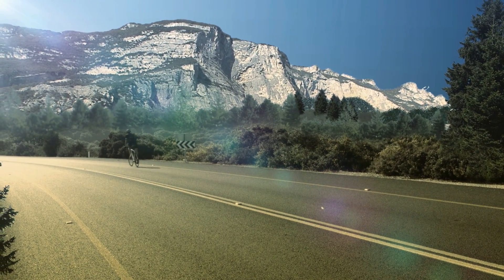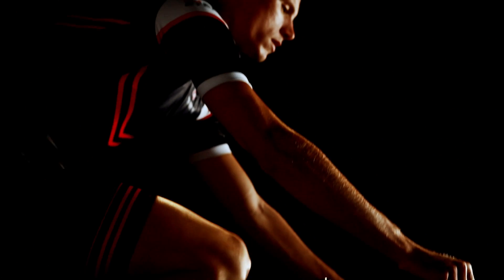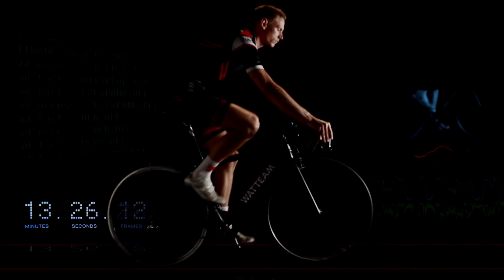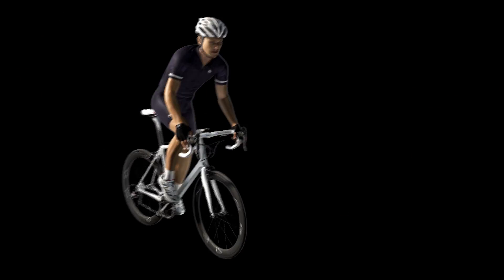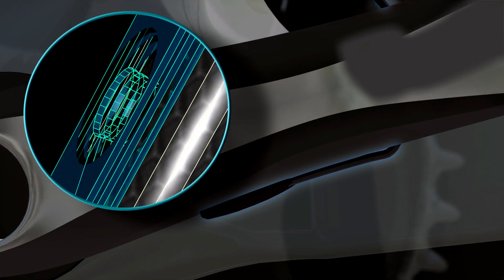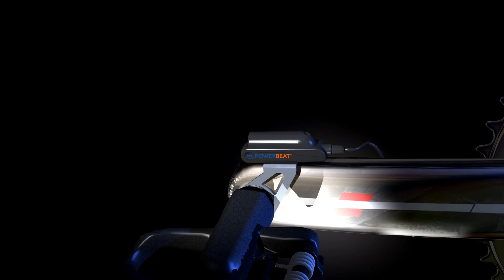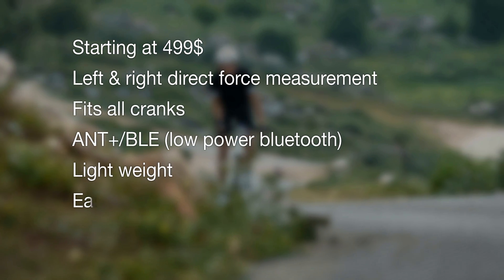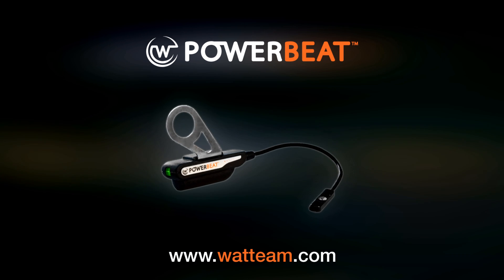Watteam POWERBEAT 2014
Watteam PowerBeat is the first truly affordable power meter. No need to replace any parts of your bike. Serious cyclists and sport enthusiasts can now keep their own cranks, pedals and every other component, while training like the pros. The kit comes with two devices, on for each leg. (Launching: Summer 2015)